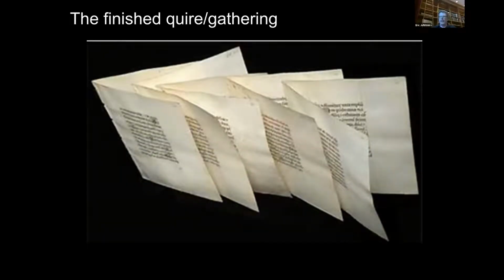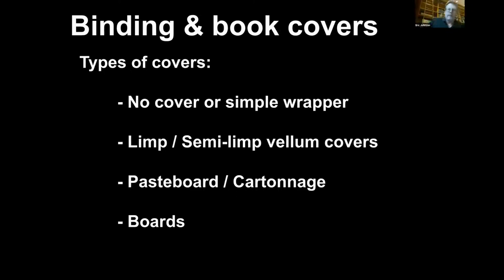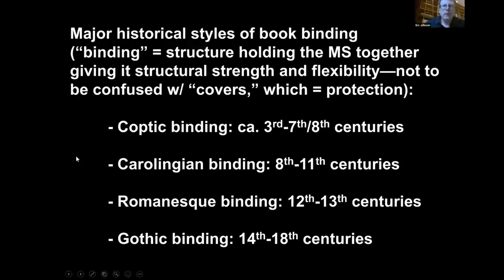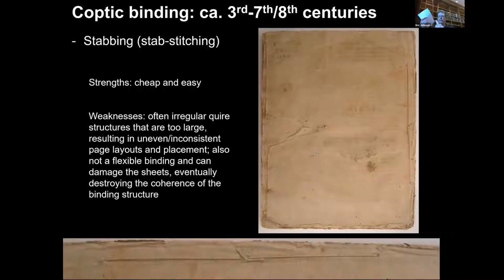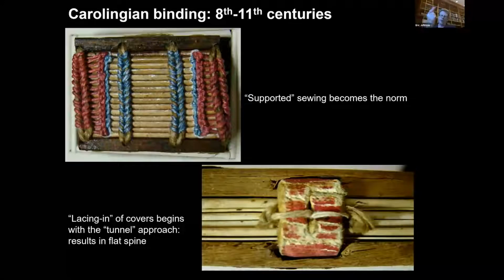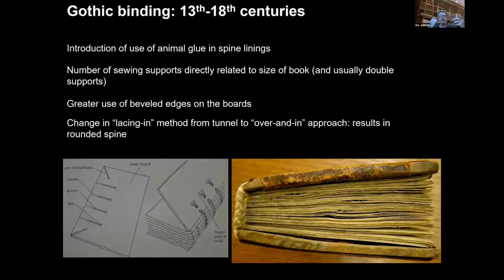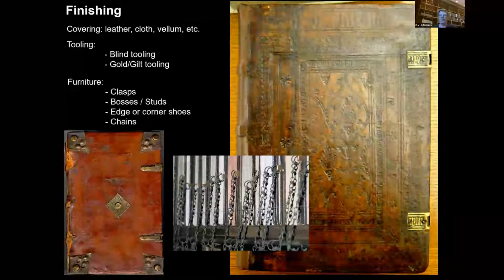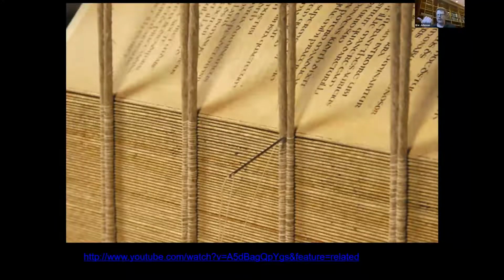Codicology II-2 - Binding and Book Covers